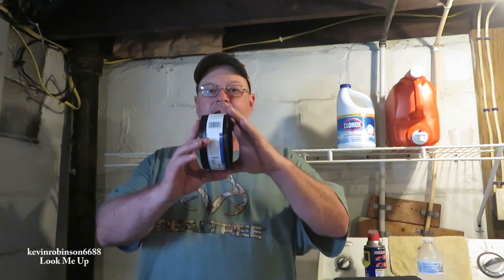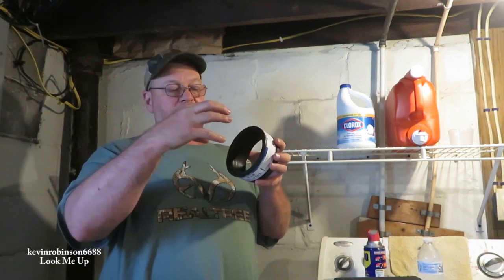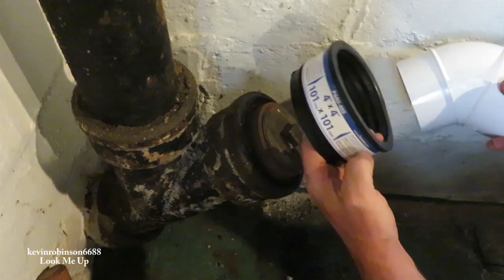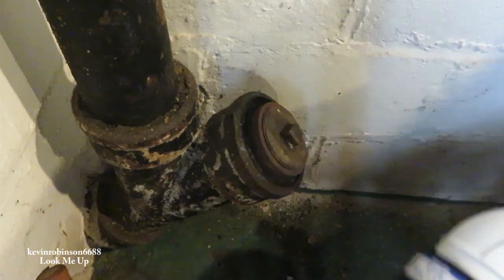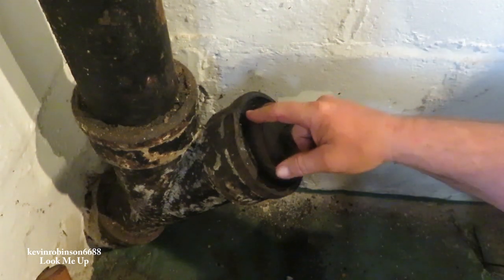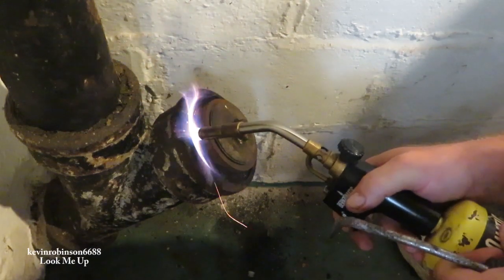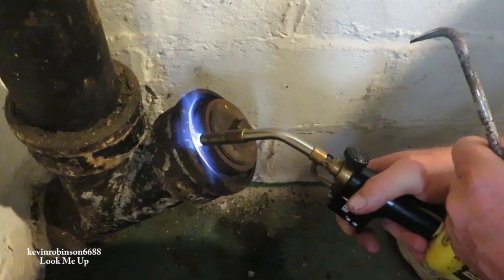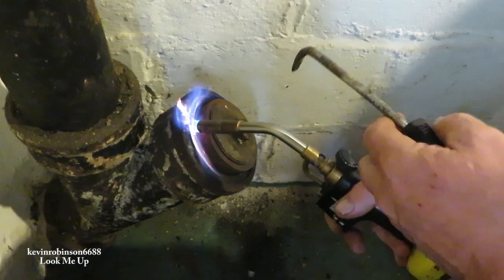How to remove a lead joint form Cast iron drain and connect to pvc pipe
In this we show you how to remove a lead joint and attach 4" PVC to 4" cast iron pipe.

Flex Coupl 4"Ci Hub X 4"